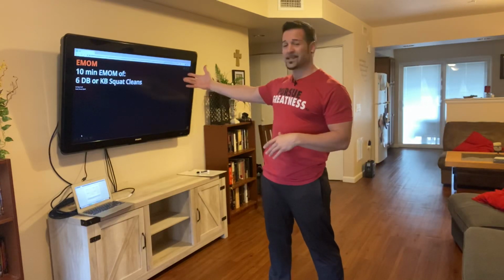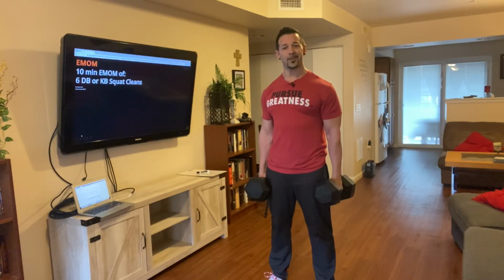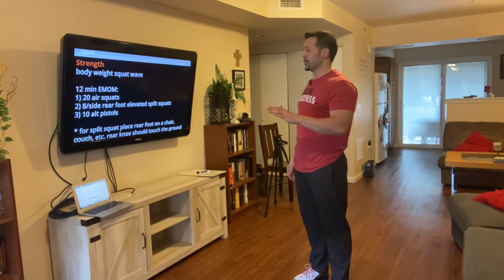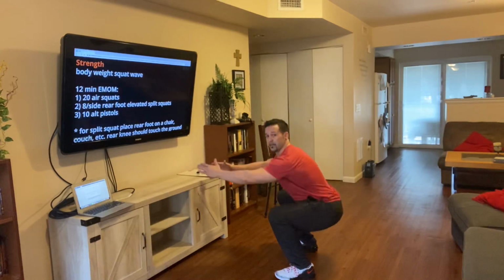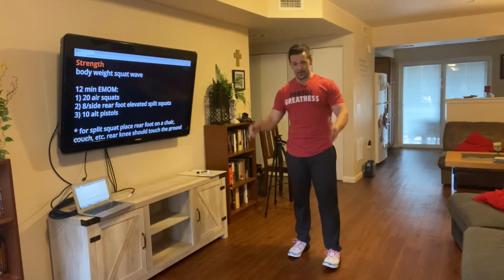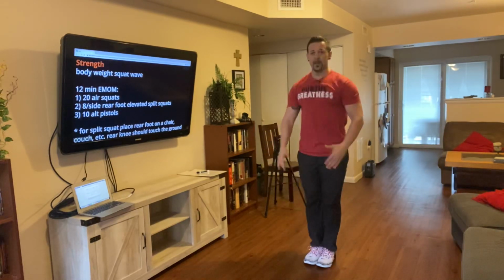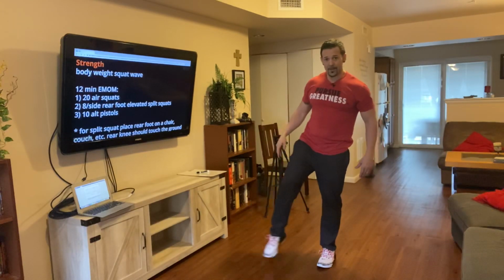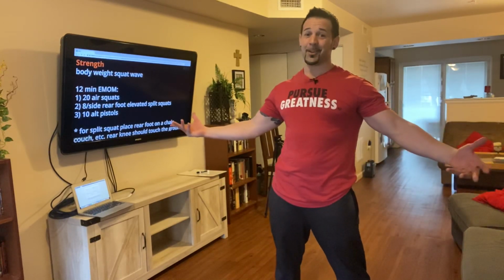Home workout explanation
10 min EMOM
6 DB squat cleans

12 min EMOM
1st min 20 air squats
2nd min 8/side rear foot elevated split squat
3rd min 10 alt pistols
Repeat 3 more times!